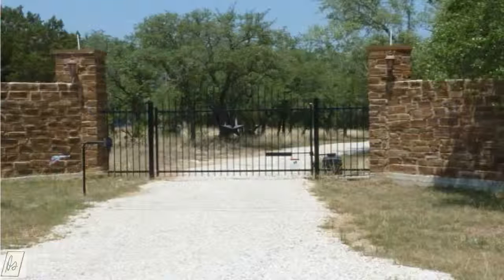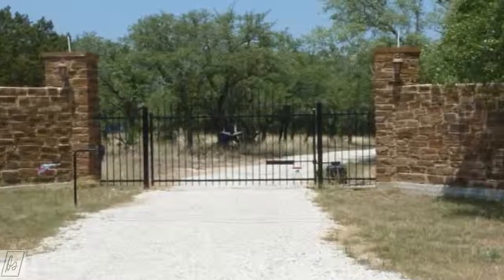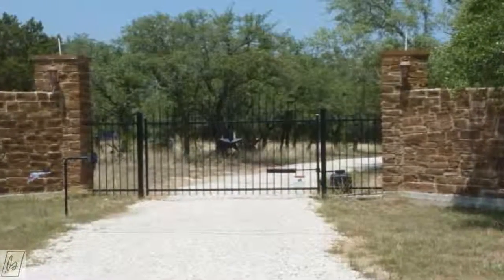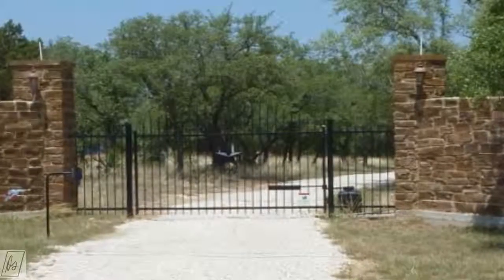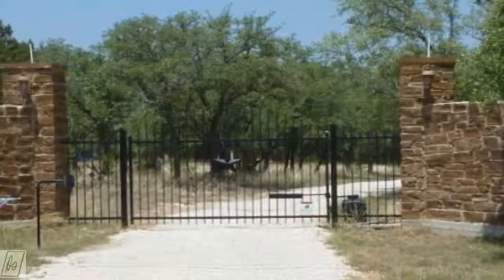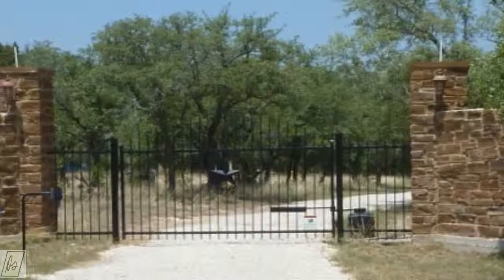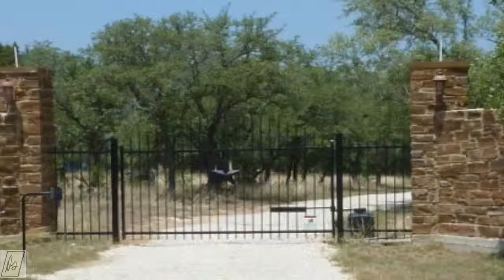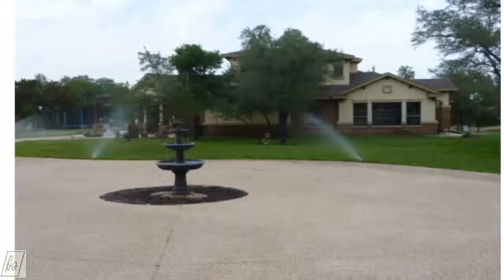383 Logan Ranch Rd Georgetown TX by Wally Wilson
Pretty interesting site: $499K, over 4000+sqft, 5 acres, completely fenced, water well, concrete drives, RV garage.
And special note: a rock, heated, custom built, henhouse!

Wally and Annette Wilson know Georgetown Texas! And RE/MAX - #1 in real estate around the world!

Wally Wilson knows technology and marketing strength... local video technology and RE/MAX global marketing strength.

Wally has a family-owned brokerage with his wife, Annette, built on honesty, integrity and great personal service - proven when clients repeatedly return to Wally and Annette.

Licensed in 1984 - which means many years experience and backed by the extensive network of professional services of #1 RE/MAX (the only RE/Max office in Georgetown TX) at his fingertips makes Wally powerful - ready with information on mortgage lenders, title companies, new home builders, HUD and foreclosure homes, to VA and FHA loans and relocation. His specialty: Homes in the $300,000 and up, price range.

If you're a homebuyer, Wally and Annette should be your first call. They will find the perfect home for your family and help match you with the right lender for you.

Ready to sell that single family home and upsize or downsize? Wally has the best lead generation and selling structures in place to market your home and help you find the perfect size for your new lifestyle, whatever your dreams might be - he calls it "Technology & Marketing Strength". Wally and his team of Georgetown experts know how homes in your neighborhood are priced - and more importantly, what your best price will be to attract buyers quickly.

This RE/MAX office prides itself in its marketing methods, primarily centered around video productions. How? The RE/MAX brand plus technical structure produces leads, combined with local video production systems certainly keeps us "Above The Crowd"!

Georgetown has many residential homes and Wally utilizes many years of experience in Georgetown to be an expert in all the neighborhoods there. As the Broker/Owner of RE/MAX Centx, Wally has his finger on the pulse of Georgetown and the surrounding areas, with knowledge of every home for sale and he knows the neighborhoods like the back of his hand. Georgetown has a quaint historic downtown and is the county seat of Williamson County, sitting pretty on the San Gabriel River.
Georgetown has excellent schools, a popular choice for families.